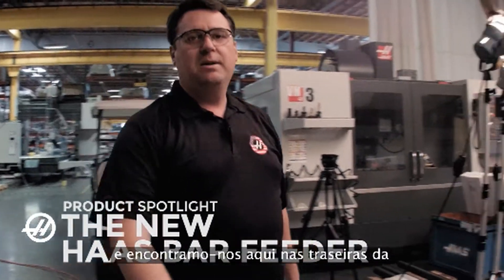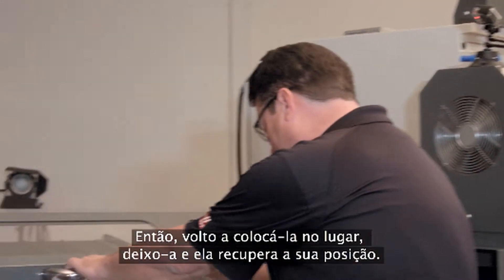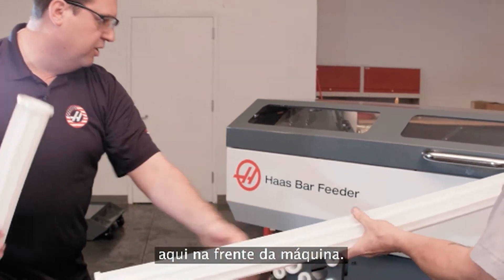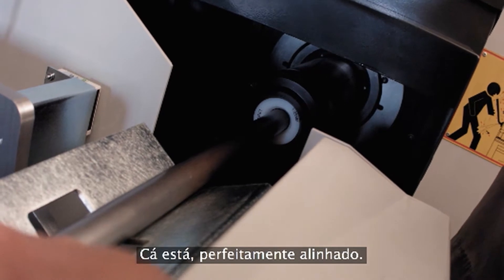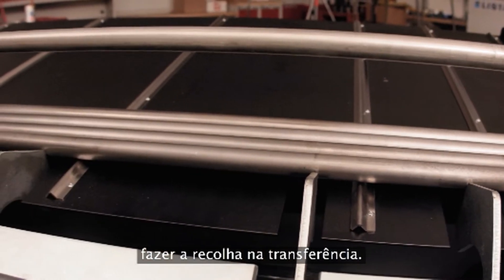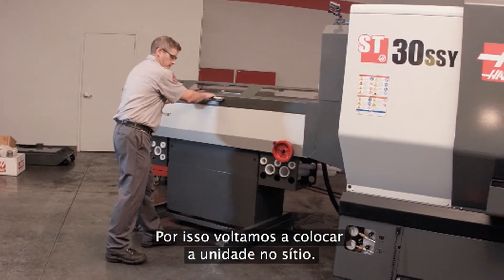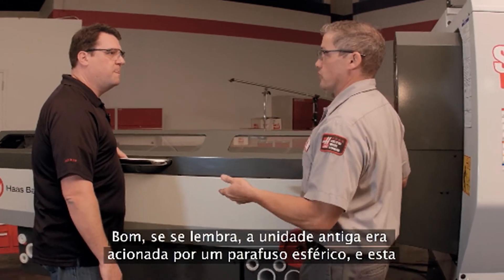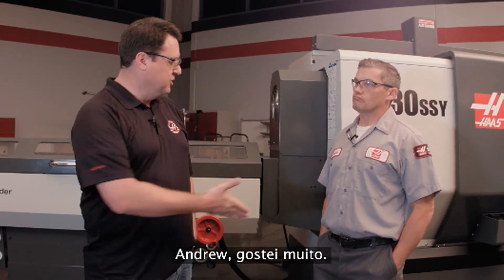(PT)O novo alimentador de barras Haas: Descrição rápida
Após centenas de horas a observarem os operadores a utilizar os nossos popularíssimos alimentadores de barras Servo Bar 300, os nossos engenheiros regressaram ao estirador com o objetivo de tornar as operações do alimentador de barras Haas ainda mais fáceis e eficientes. O resultado é o novíssimo Alimentador de barras Haas, que realmente oferece uma forma mais simples e mais económica de automatizar a produção de peças em centros de torneamento Haas. Possui um design renovado e robusto — sem deixar de ser compacto — que aumenta a produtividade e dinamiza as operações de torneamento.
Subscreva a nossa e-newsletter mensal. Mantenha-se atualizado com as notícias mais recentes, vídeos do produto e estudos de caso da Haas Automation. Visite para subscrever.